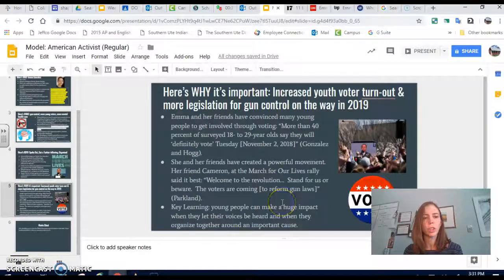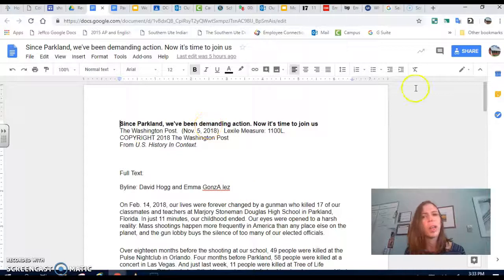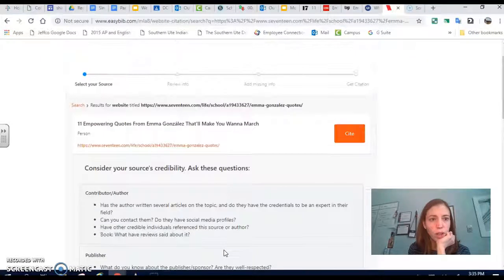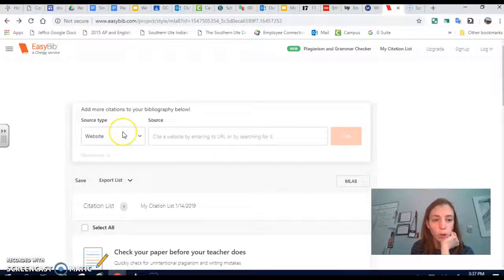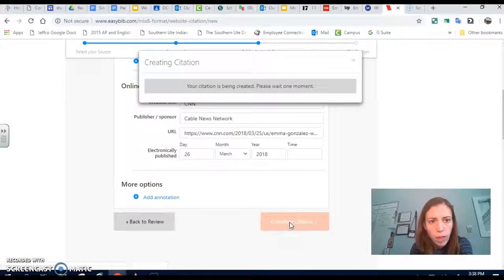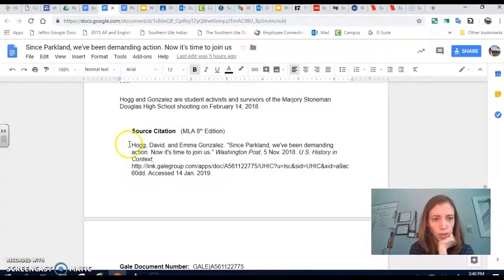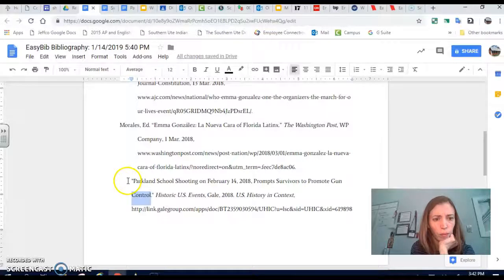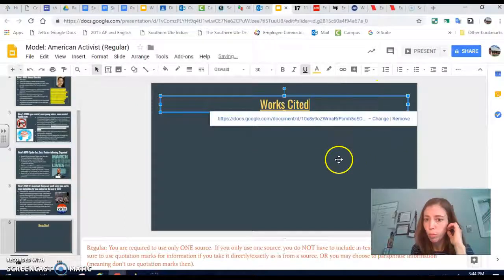Works Cited page using EasyBib